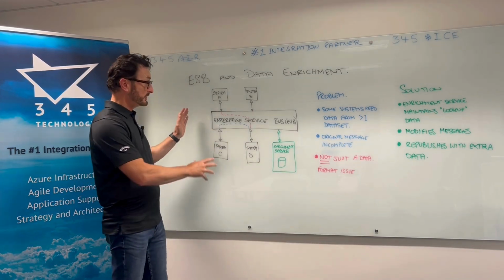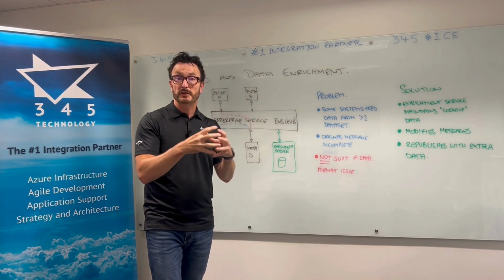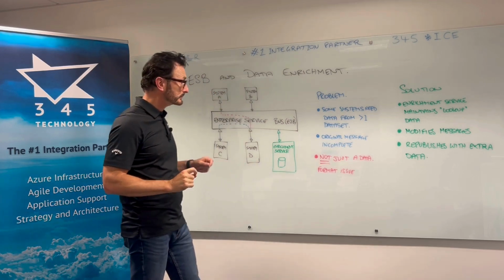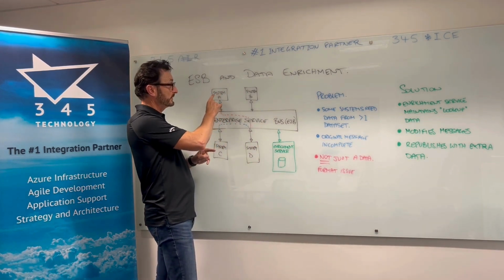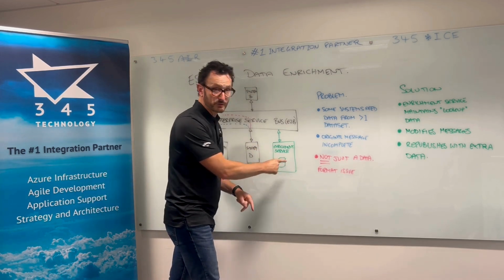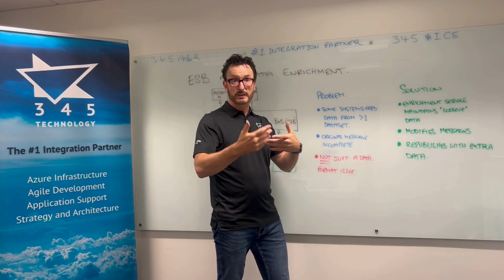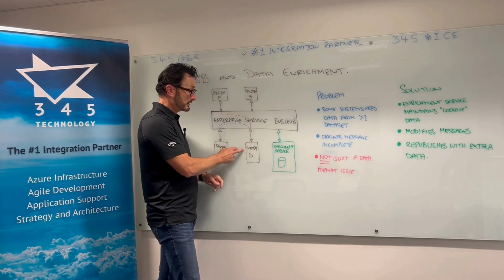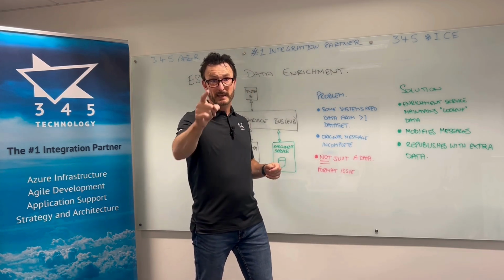ESB and Data Enrichment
In this video, we’ll explore a common challenge in system integration: data enrichment. We’ll dive into how an Enterprise Service Bus (ESB) can address this issue by implementing an enrichment service to handle incomplete messages, perform data translation, and ensure seamless communication between systems.